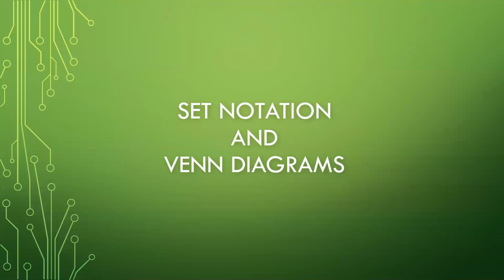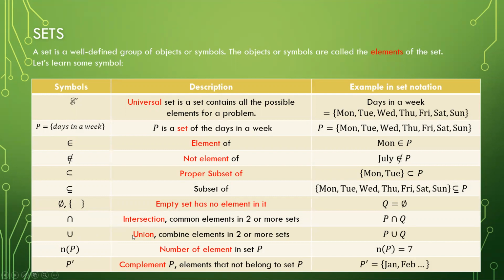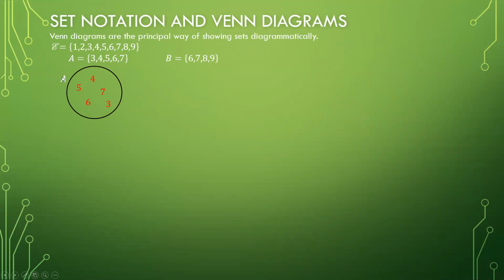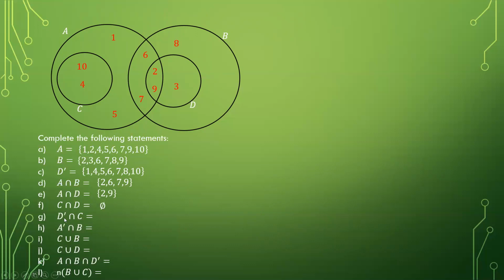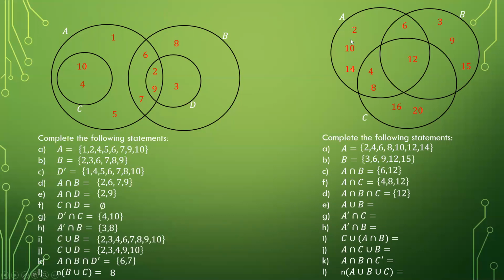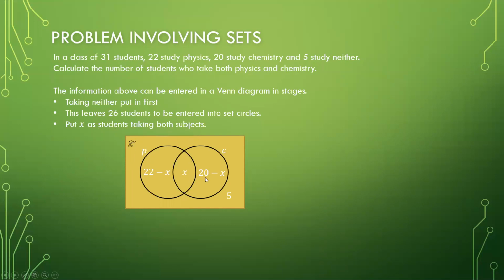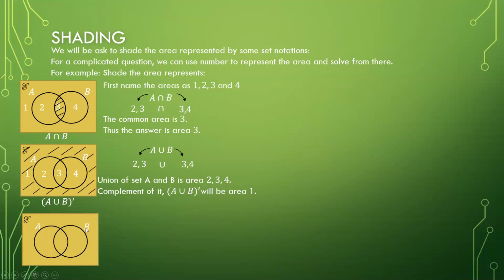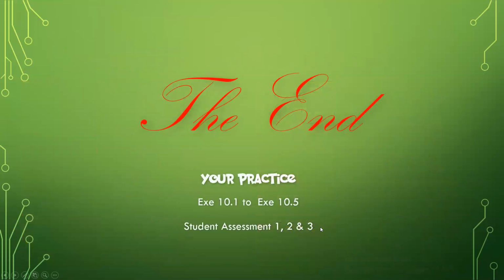Set notation and venn diagrams (Year 10)